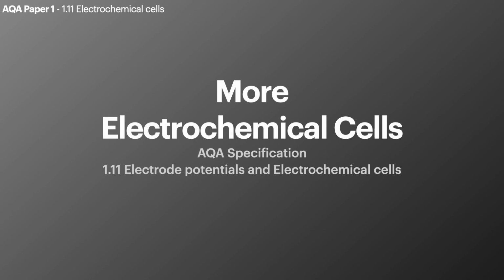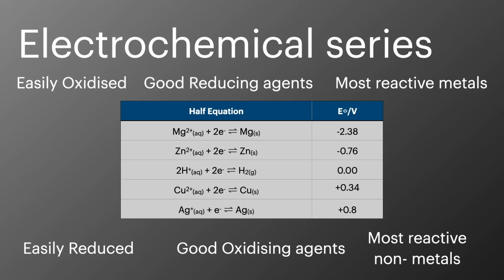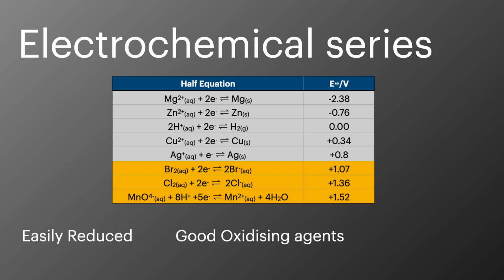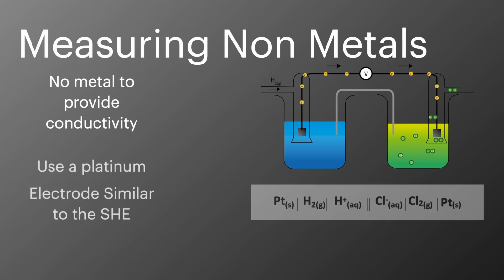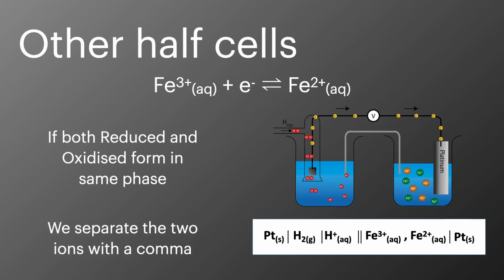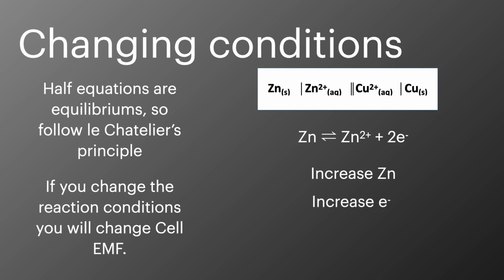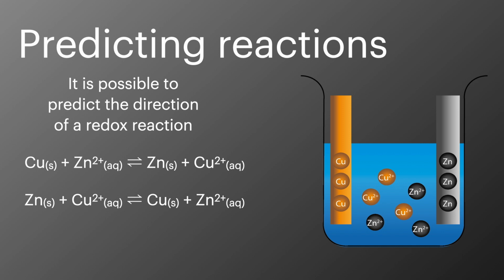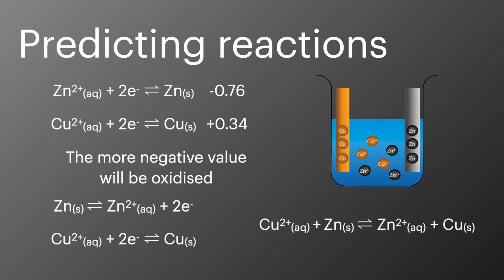More Electrochemical cells, Paper 1 - AQA A Level Chemistry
In this video I am talking about Non Metals in the electrochemical series, What happens when you change the conditions in the Half cells and how you can use Cell EMF values to see if a reaction will be spontaneous. These topics are all on paper 1 of the AQA A Level specification and are specification 1.11 Electrode Potentials and Electrochemical cells.

Thumbnail Photo by Matthew Henry on Unsplash